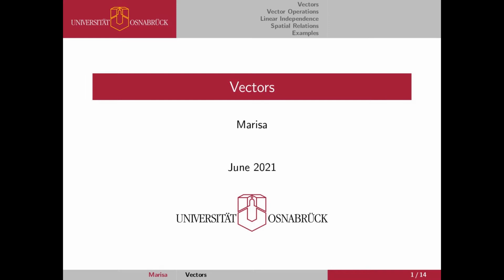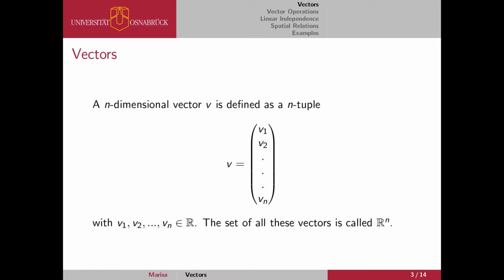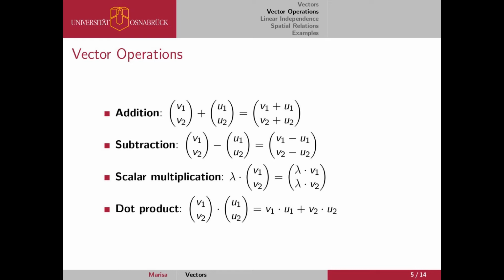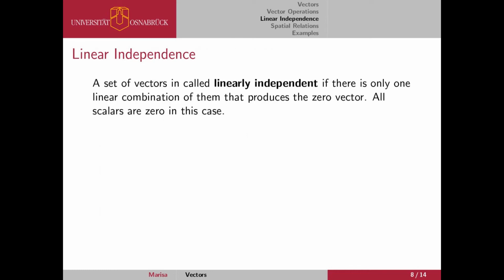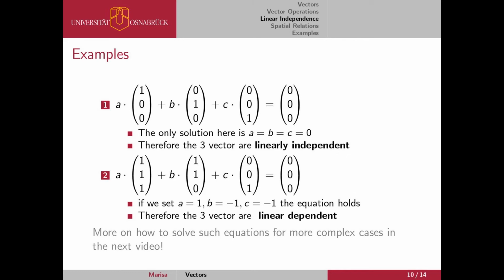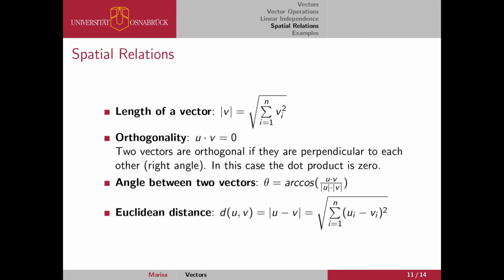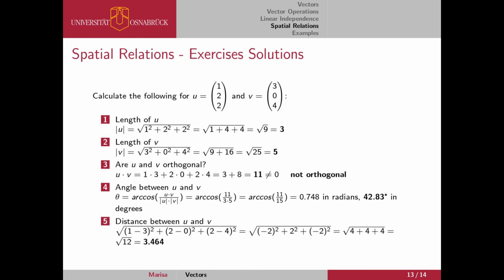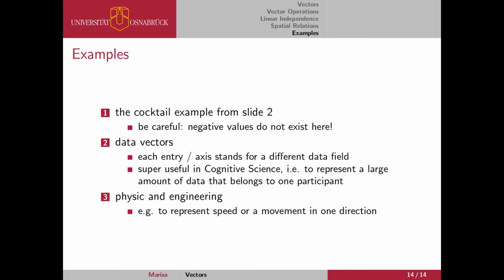M4C week 09 - VECTORS